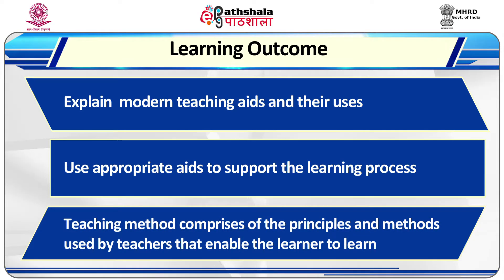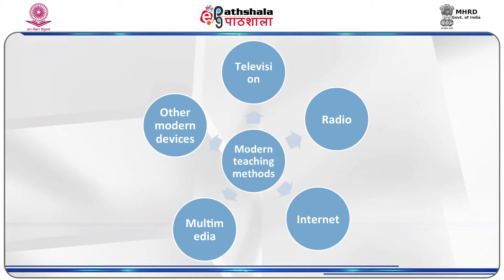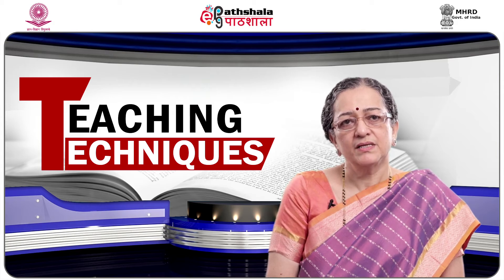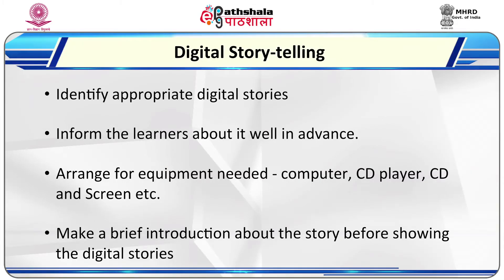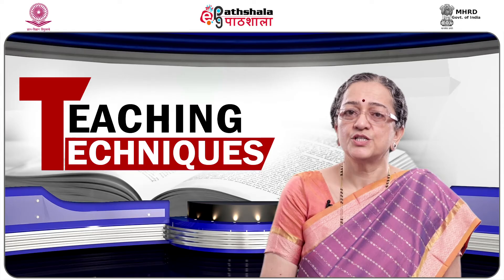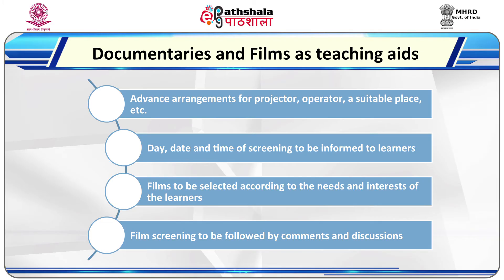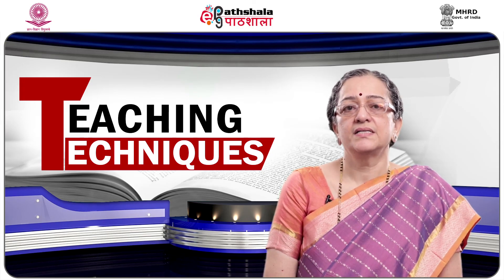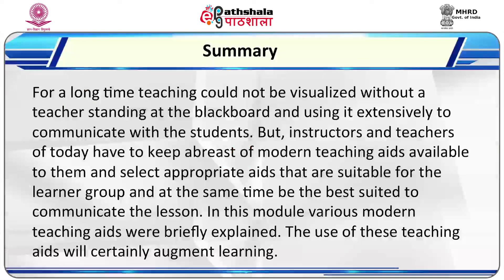M-14. Use of Modern Teaching Aids